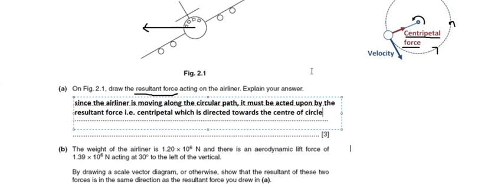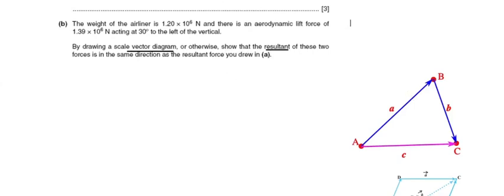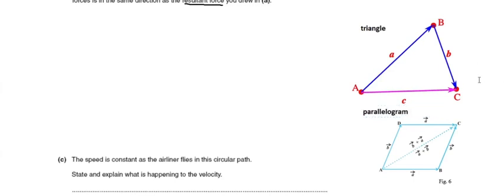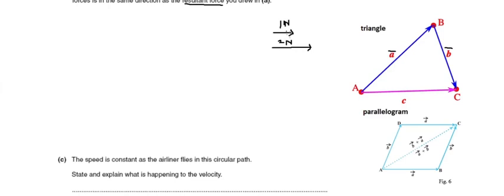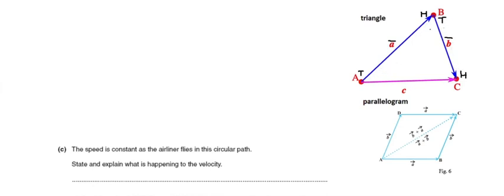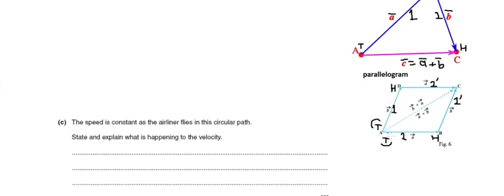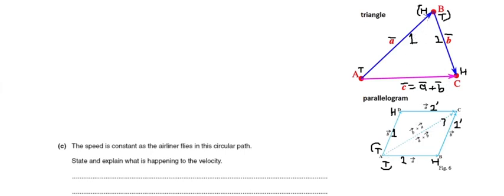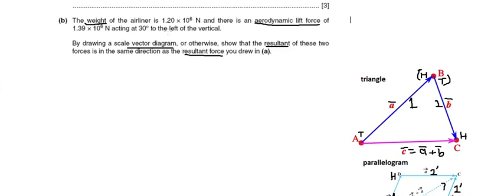Force - Past Paper Problems - Part 5 | IGCSE Physics